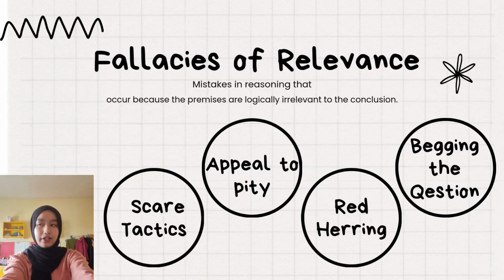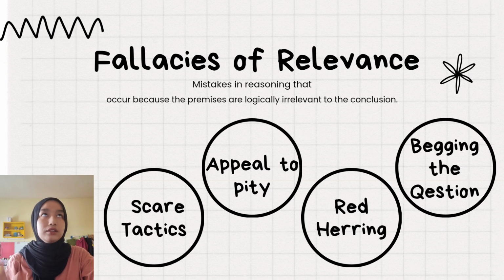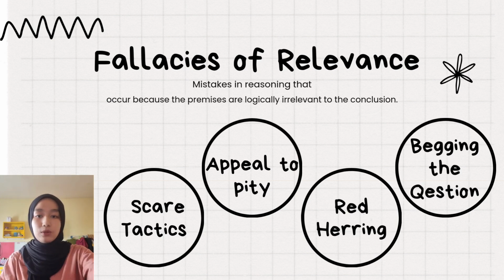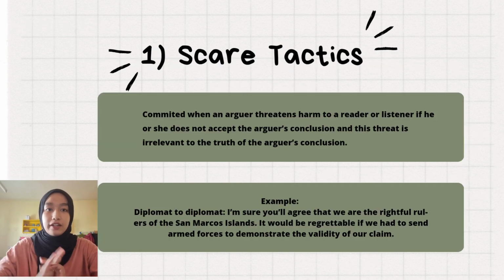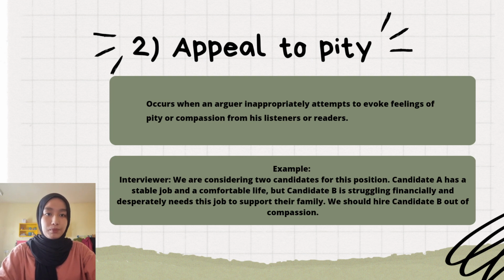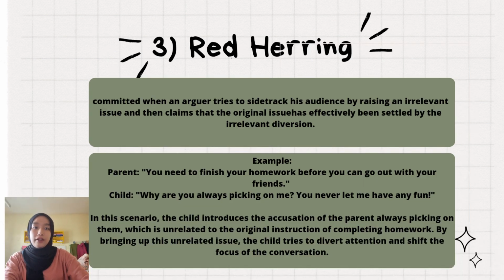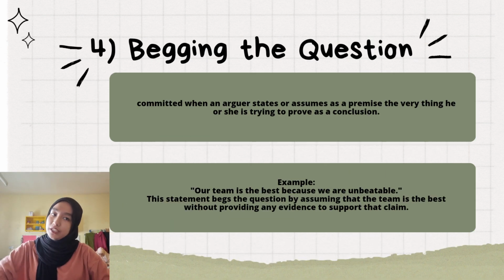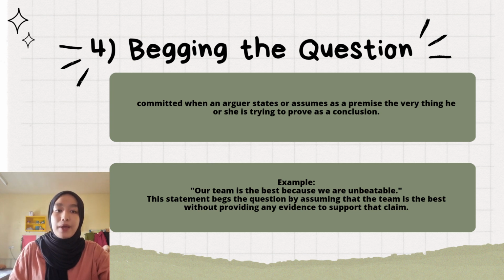Fallacies of Relevance